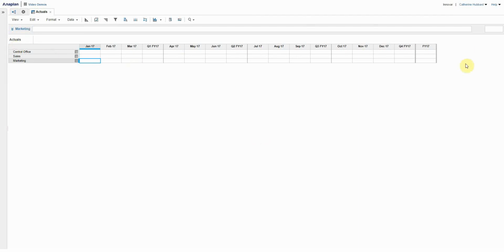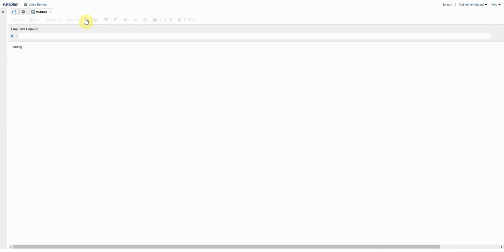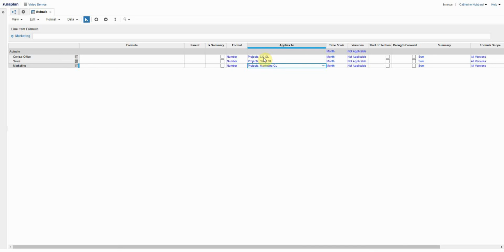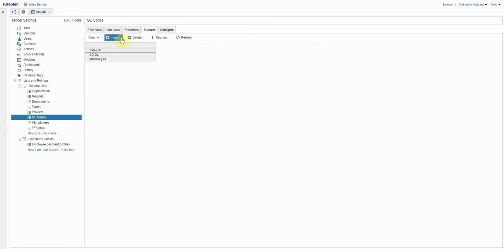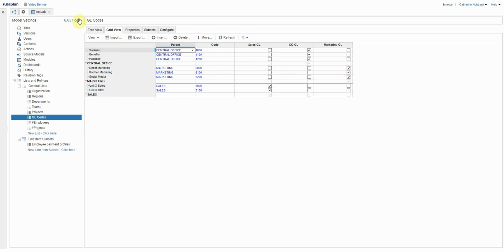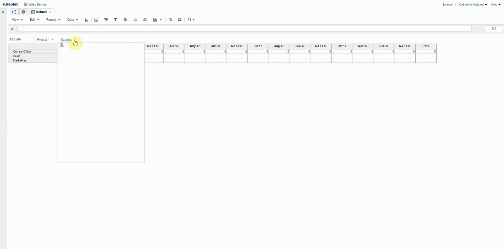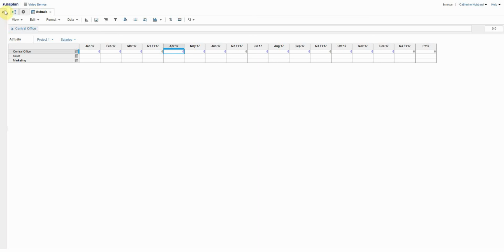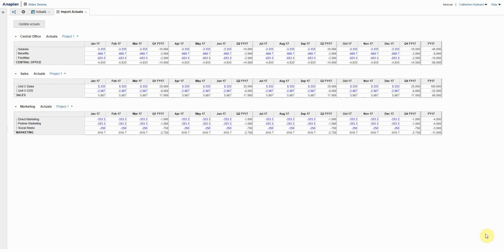ANAPLAN - Subsets and Subsidiary Views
Gain a better understanding of subsets and subsidiary views and how they can enhance your Anaplan models.